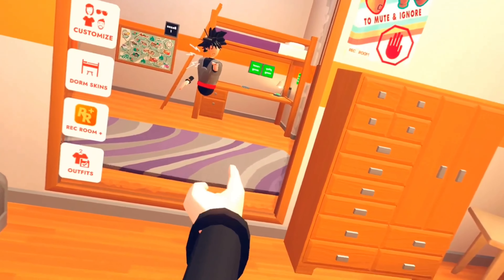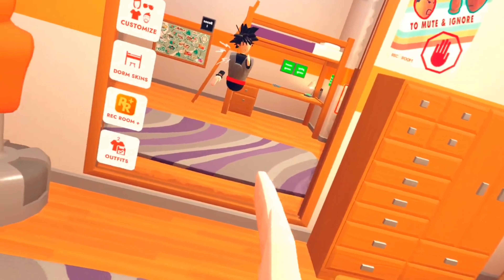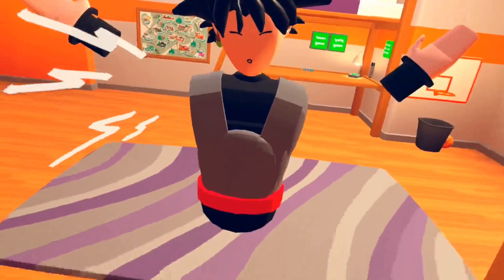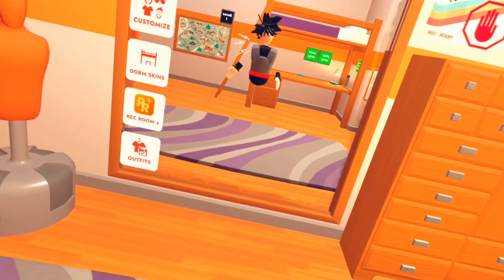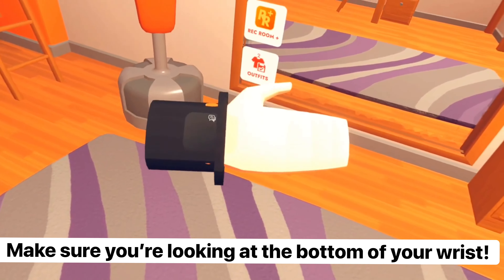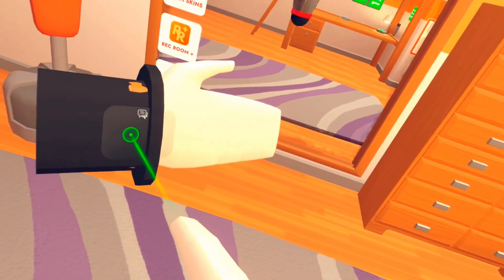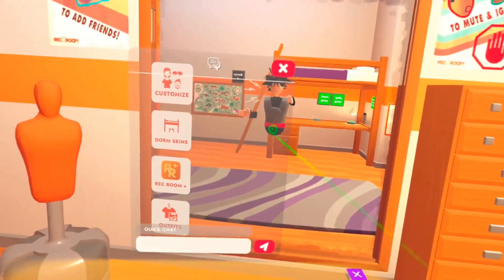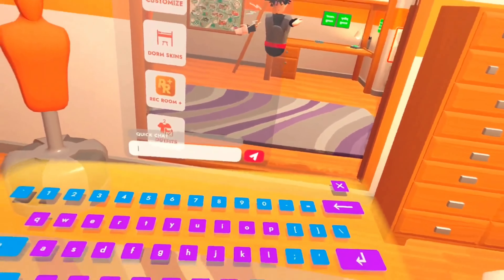Rec Room - HOW TO - Type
Ever wonder how to type messages to other players in Rec Room? Well in this video I show you how to EASILY type